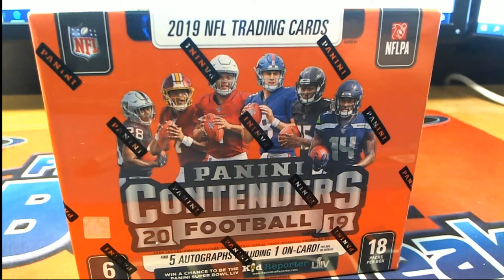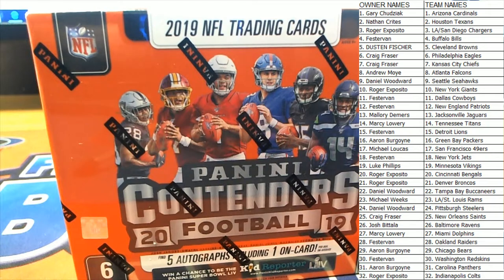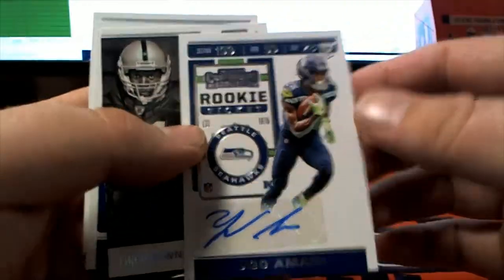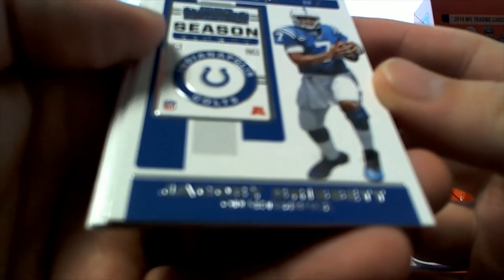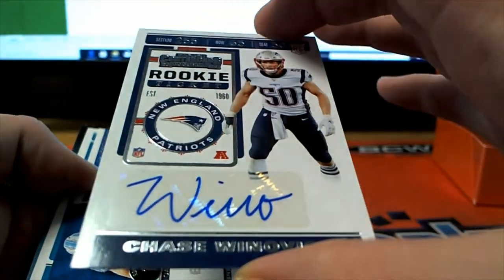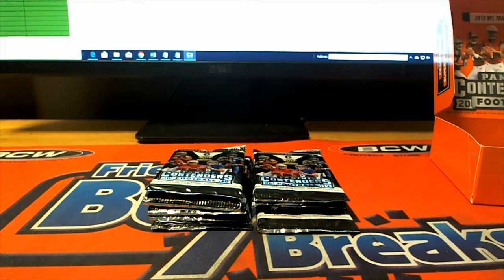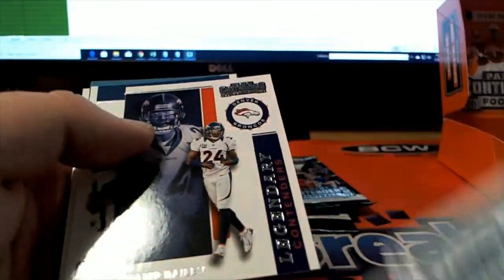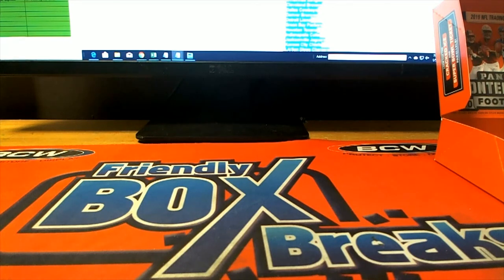2019 Panini Contenders Football ID 19CONTENDERSFB104